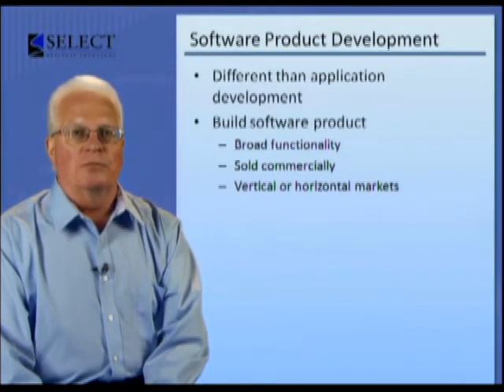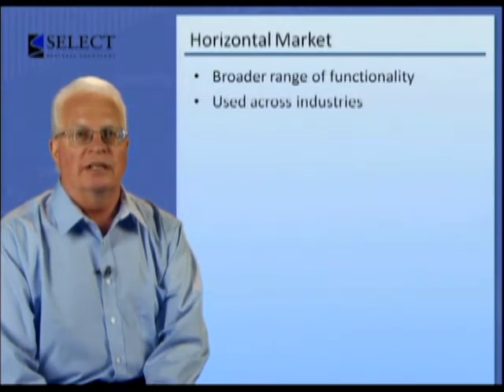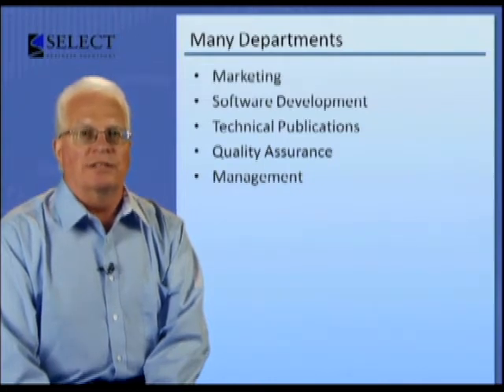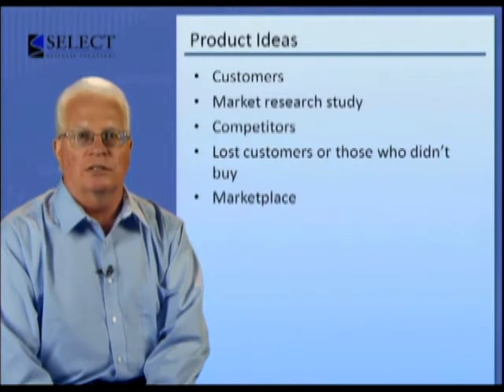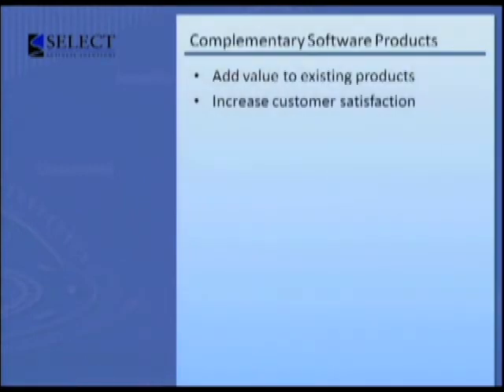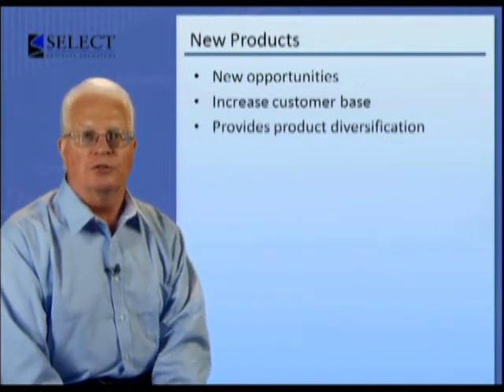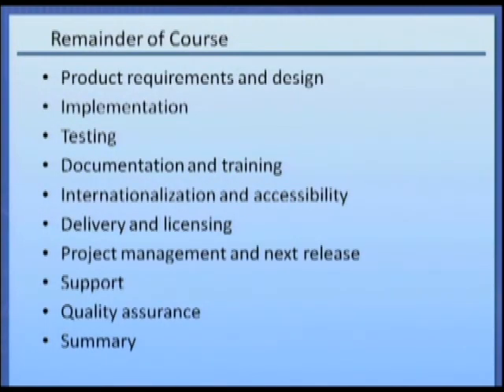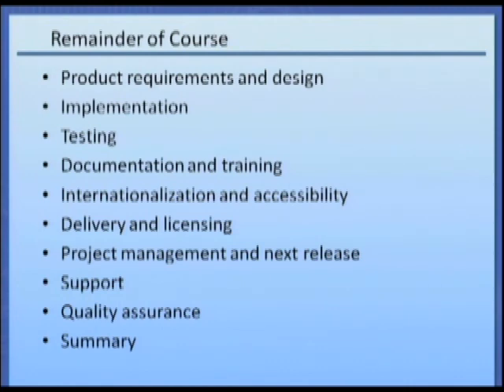Commercial Software Product Development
Commercial software product development is very much different from what people think of as application development. Typical application development involves creating an application or set of programs to perform a finite series of tasks, where the user may be guided through one of several paths in order to complete specific tasks. Many times, these tasks are related to the internal processes of an organization. Commercial software product development consists of building a software product with a broad range of functionality that can be sold commercially to external companies or individuals in either vertical or horizontal markets.

Presenter: Frank Griffin